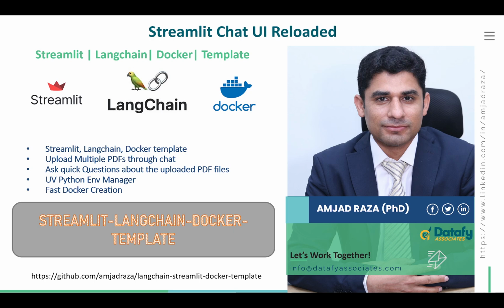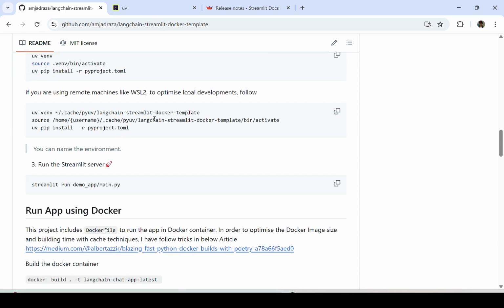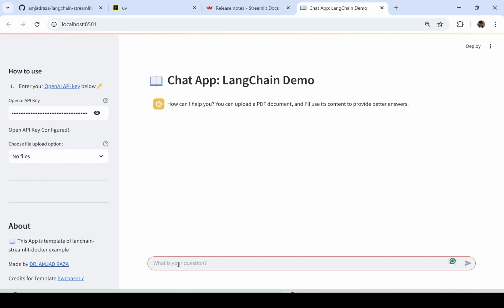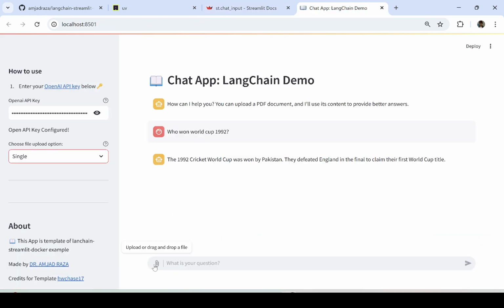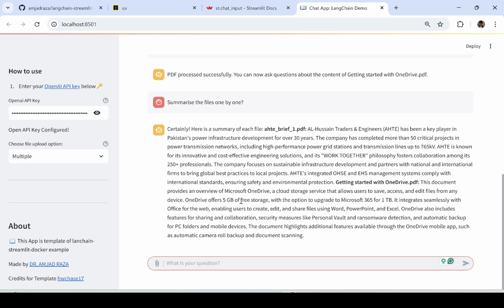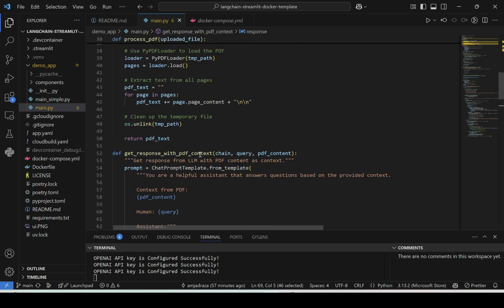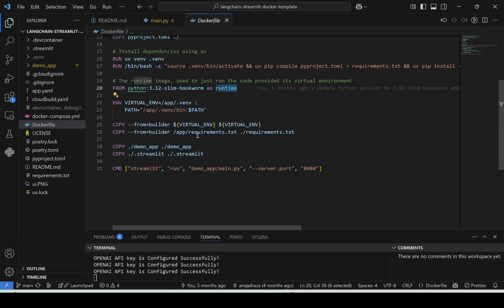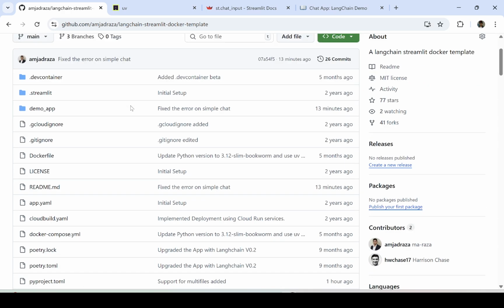Free streamlit-langchain-docker Template Overview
Features
Basic Skeleton App configured with openai API
A ChatBot using LangChain and Streamlit
users can upload one or multiple files in chat
Docker Support with Optimisation Cache etc
Deployment on Streamlit Public Cloud
Deployment on Google Cloud App Engine
Deployment on Google Cloud using Cloud Run
This repo contains an main.py file which has a template for a chatbot implementation.